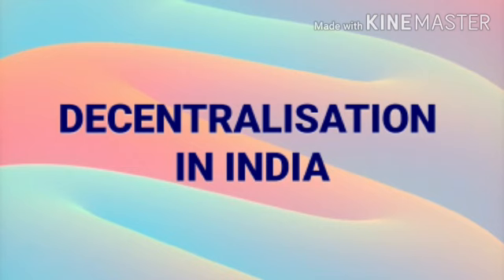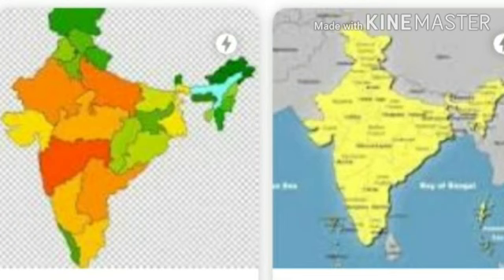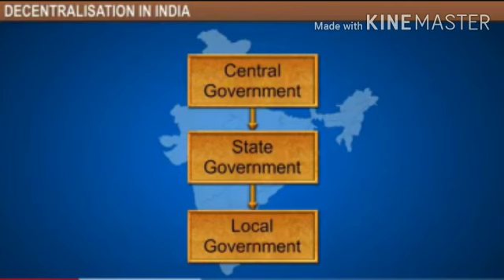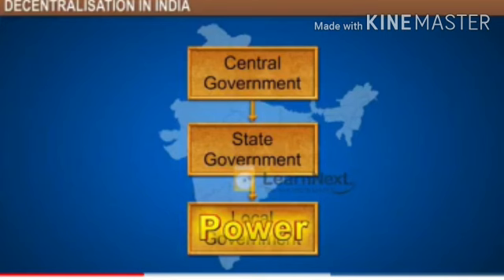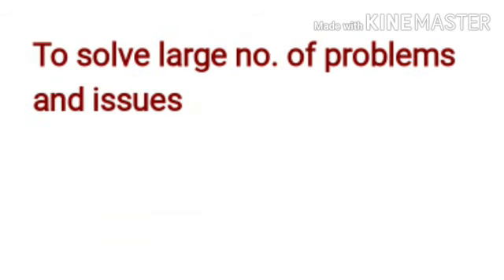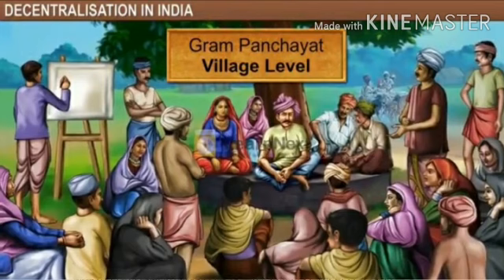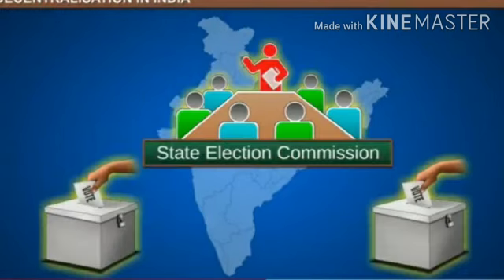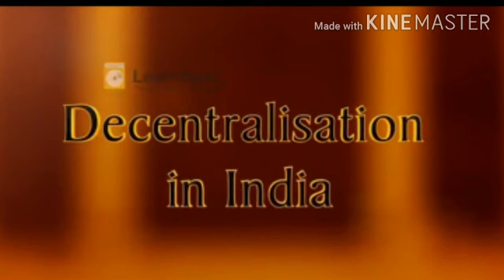Std-X, political science, ch-2 5/6/20